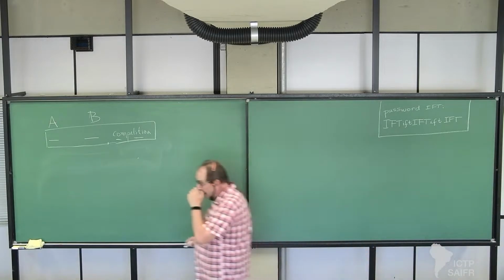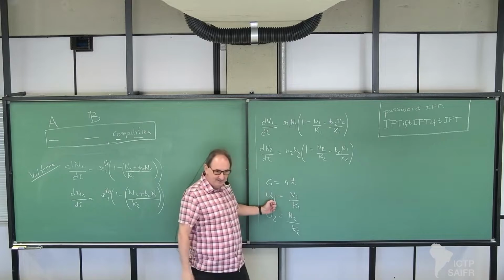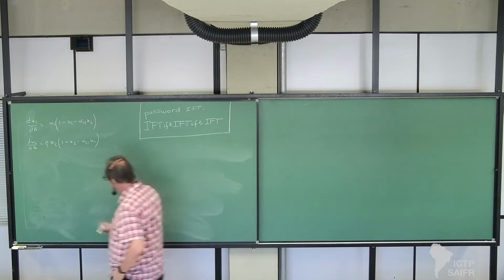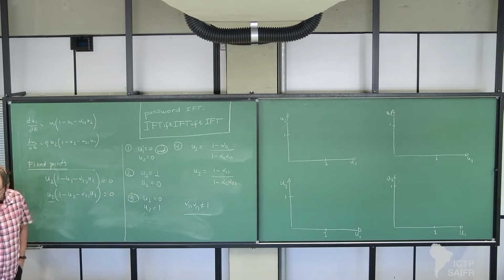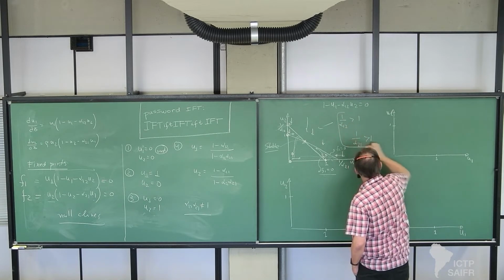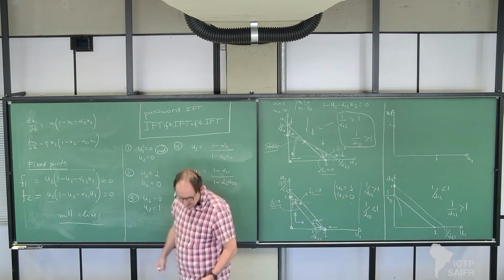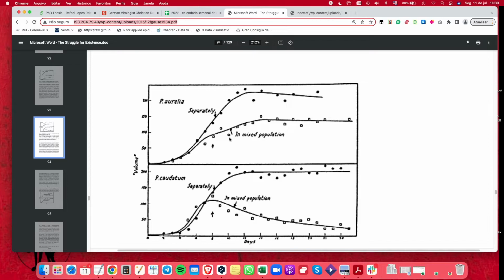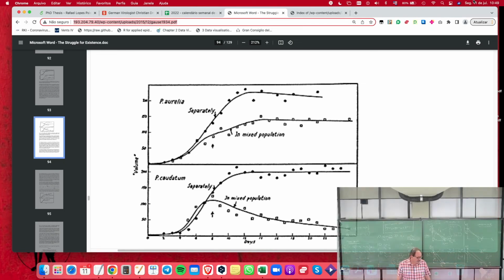QBio Program: Roberto Kraenkel: Deterministic Mathematical Modeling - Class 5